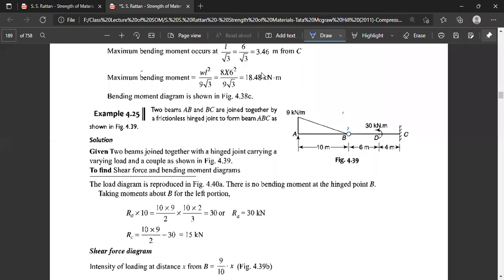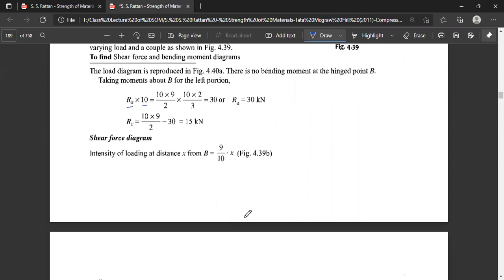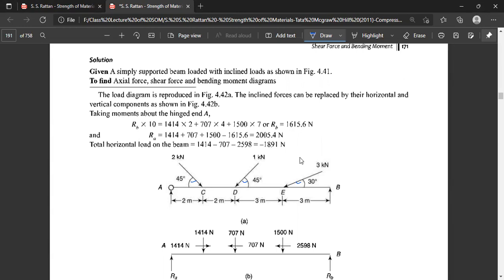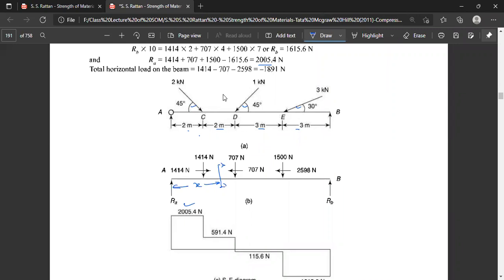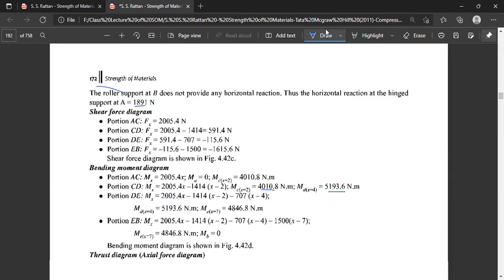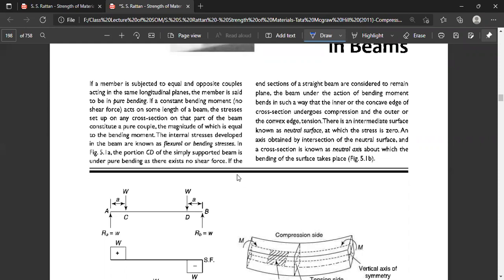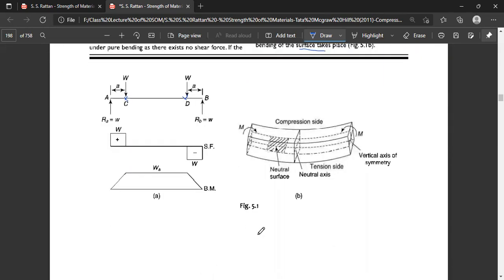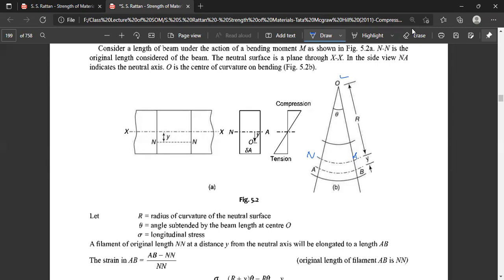37.Shear stress and Bending Momernt diagramme_ME303_19.1.2022